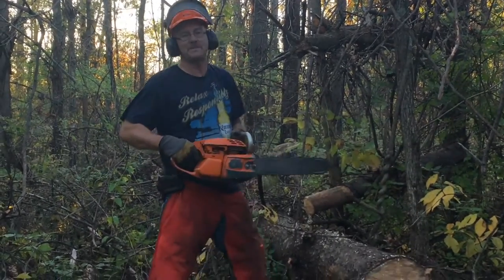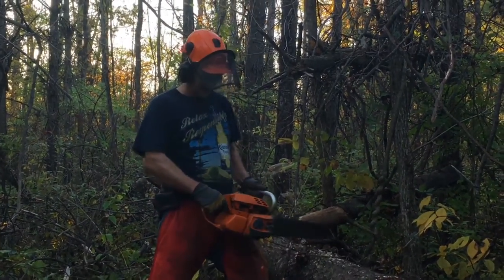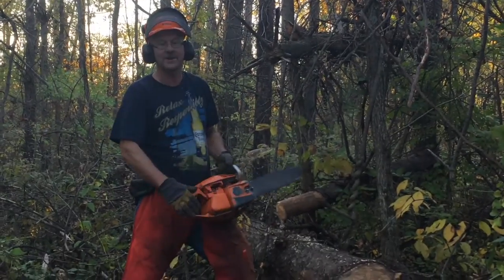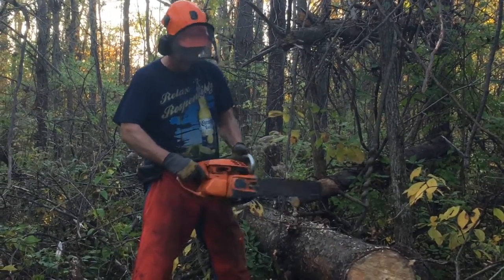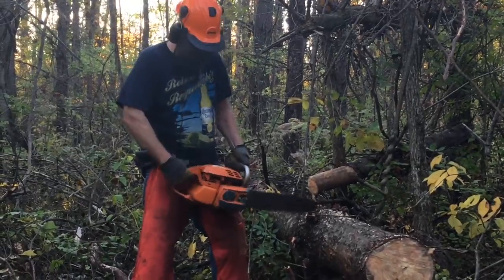Skil 1631 Chainsaw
A quick movie of one of my chainsaws all shot and edited with my iPhone 6s